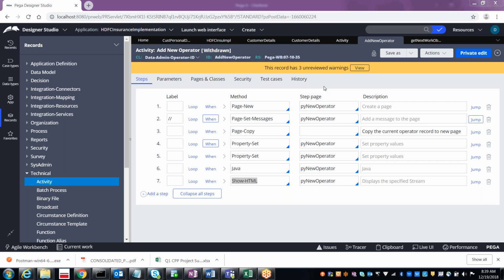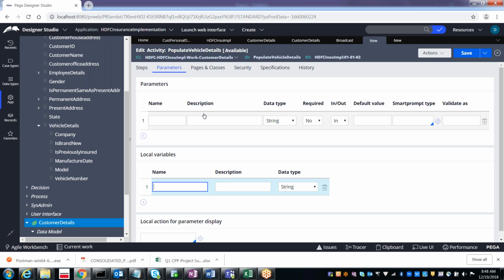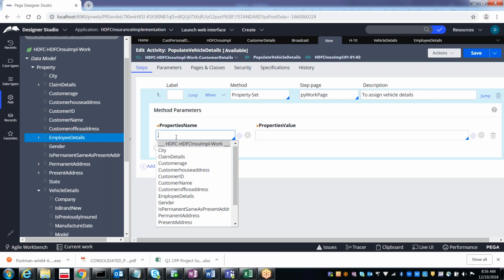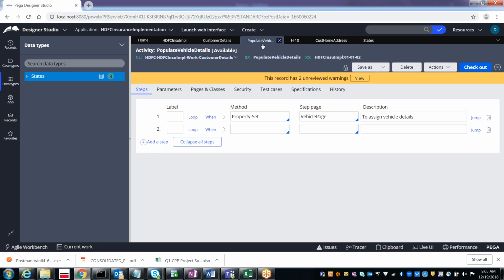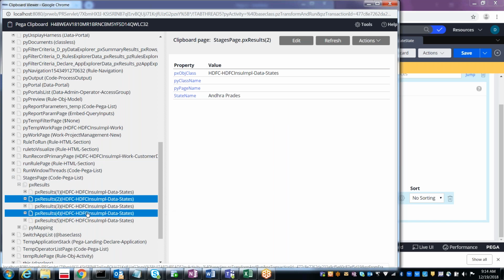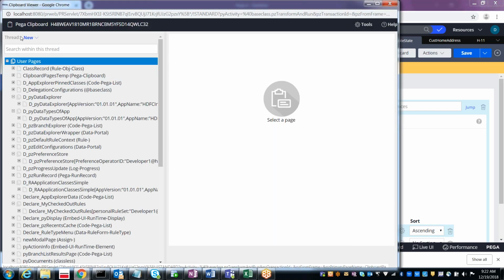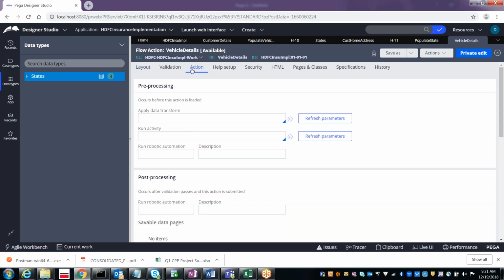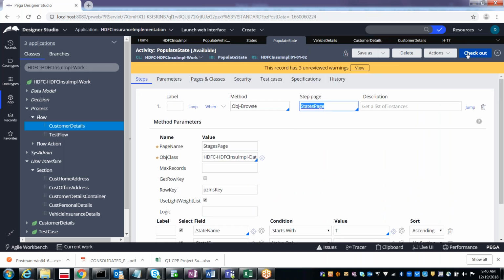Class 9 - Pega Activity Methods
Class 9 - Activity Methods